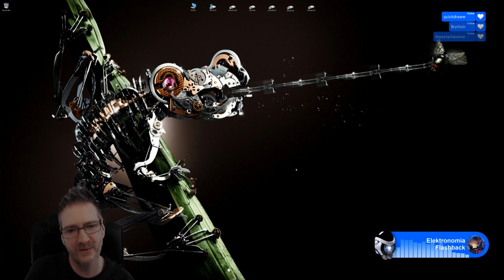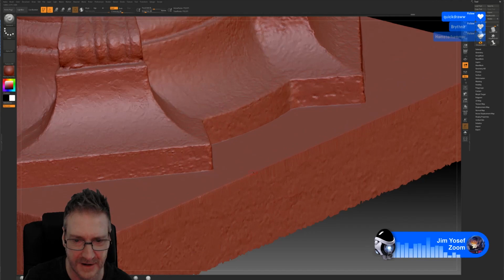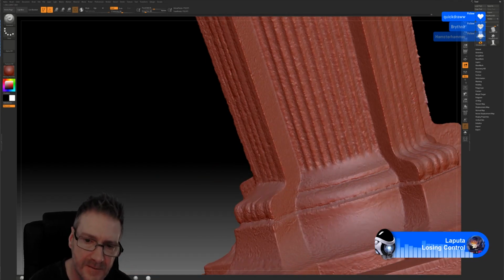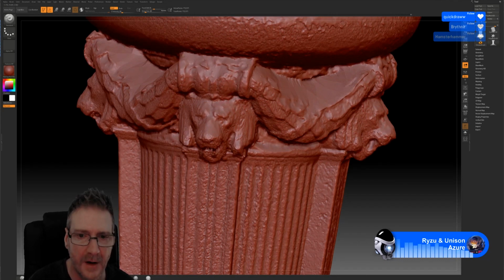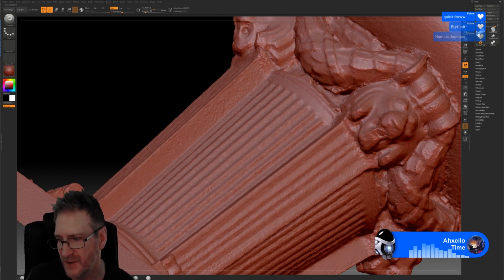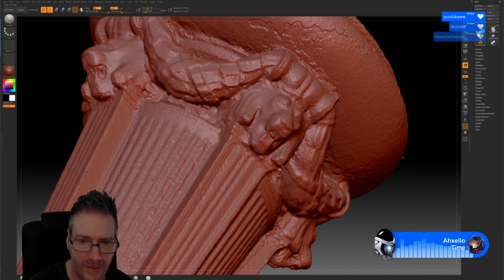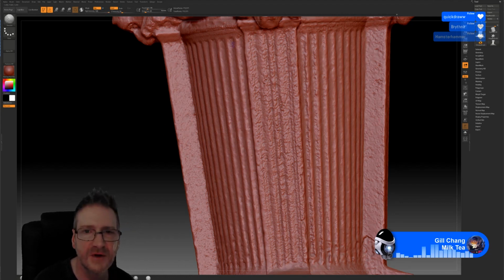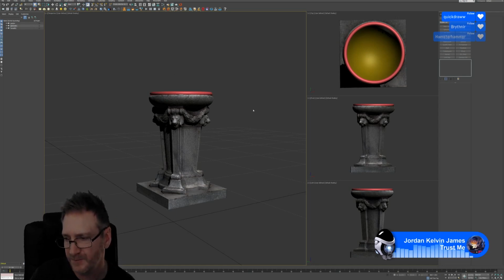Photogrammetry - Scanning Real World Objects - Part 2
Overview tutorial on using Photogrammetry to scan real world objects.

Beginning with the differences between software available to create photogrammetric models to 3D model cleanup and model, texture and UV map optimizations.